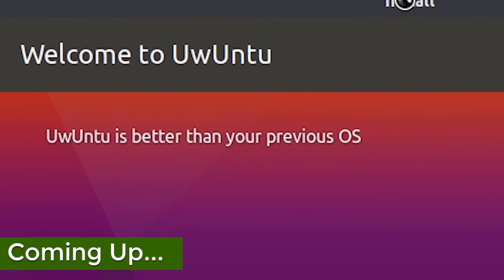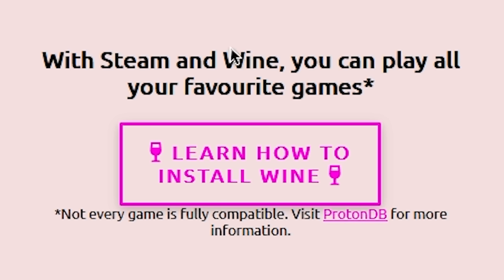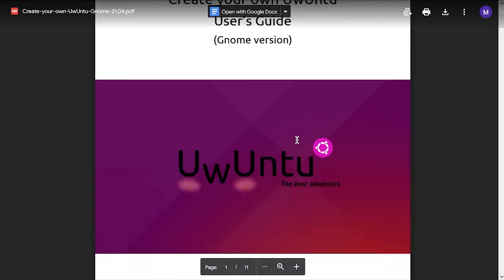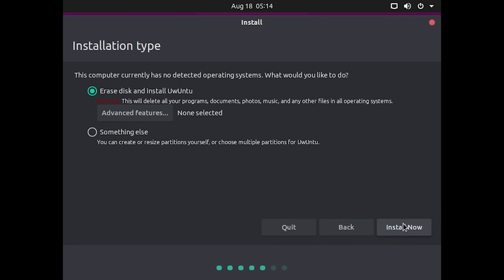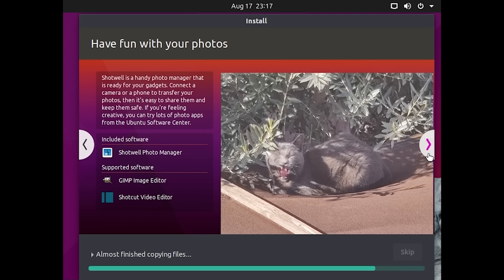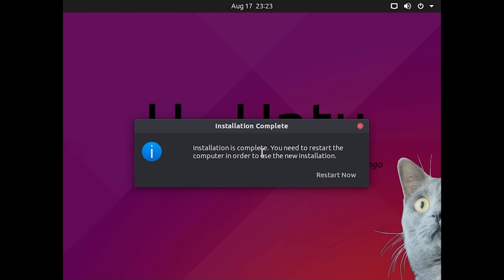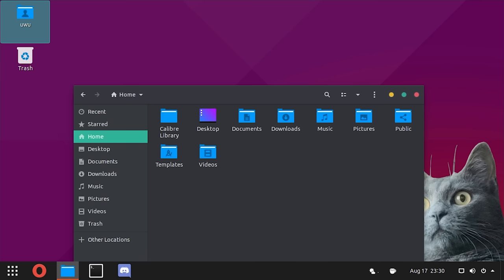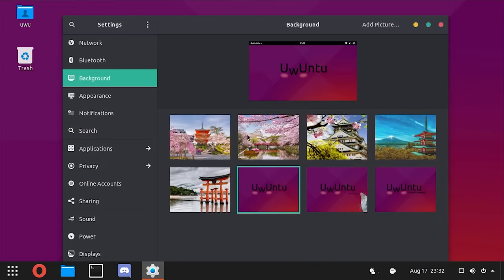UwUntu Linux - The Operating System for Weeaboos (oh boy)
This exists. So we're taking a look at it.